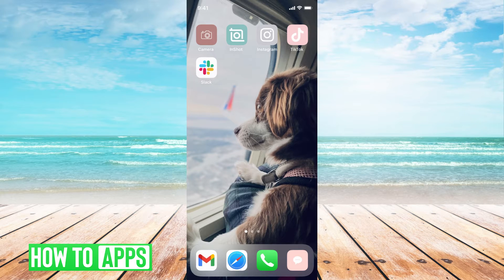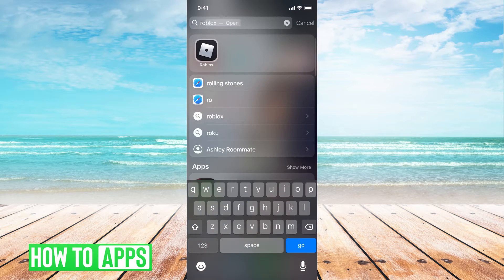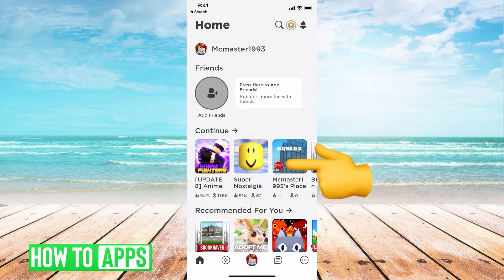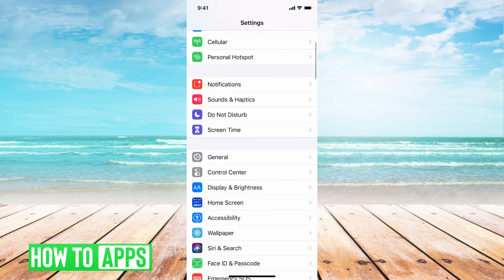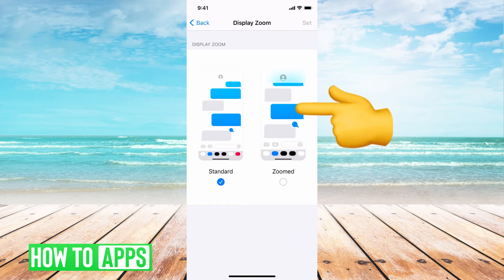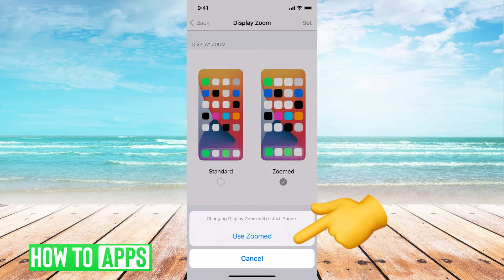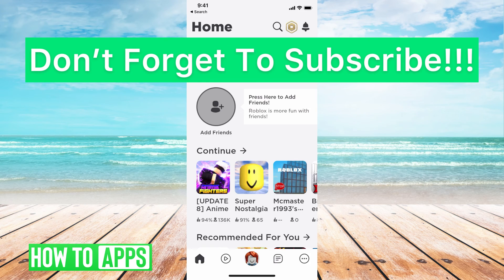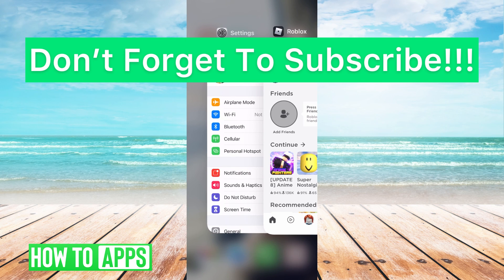How To Make Roblox Controls Bigger On iPhone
Let's show you how to make your Roblox controls bigger on iOS!

In this video, I walk you through the steps to make your Roblox controls bigger on your iPhone or iPad. To do this you actually have to change the overall zoom settings on your phone and that makes everything bigger including the controls on Roblox.